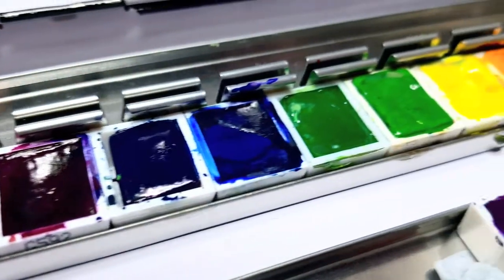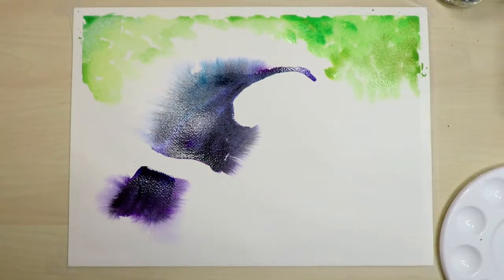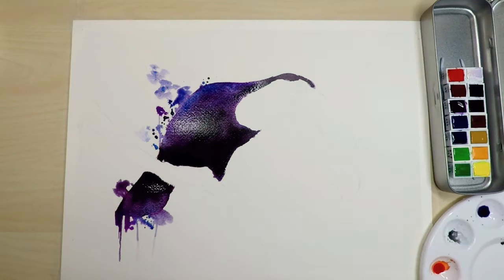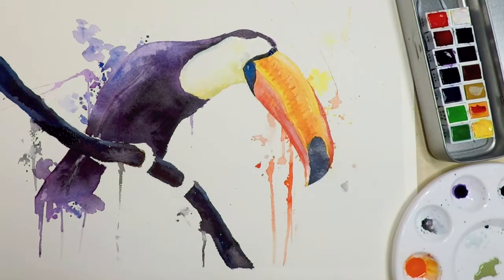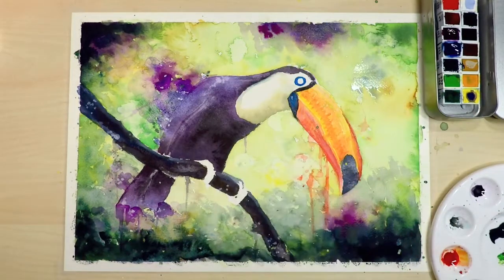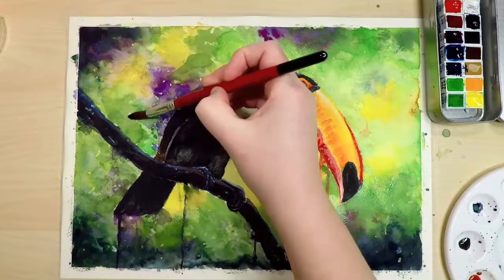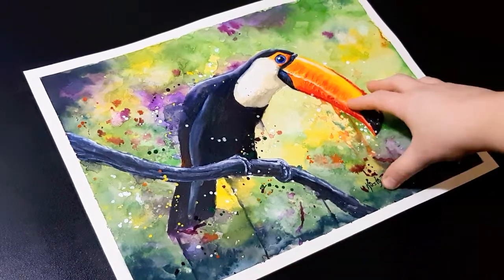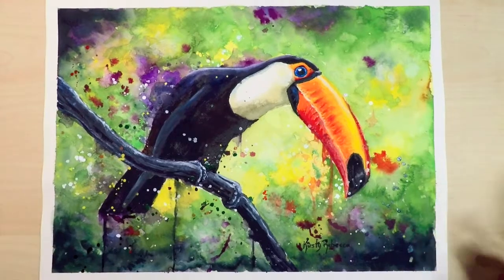USING WATERCOLOURS FOR THE FIRST TIME // Join me while I learn what works and what doesn't!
● ● ● NEWSLETTER ● ● ●

● ● ● LONGER TUTORIALS ● ● ●

● ● ● SUPPLIES USED ● ● ●

▶Surface – Arches Cold-Pressed Watercolour Paper

▶Surface – Fabriano Hot-Pressed Watercolour Paper

▶Surface – Fabriano Cold-Pressed Watercolour Paper

▶Van Gogh (by Royal Talens)

▶Brushes – Silver Brush Black Velvet

▶Winsor and Newton Designer Gouache